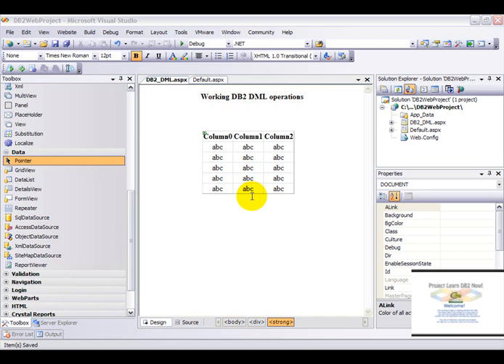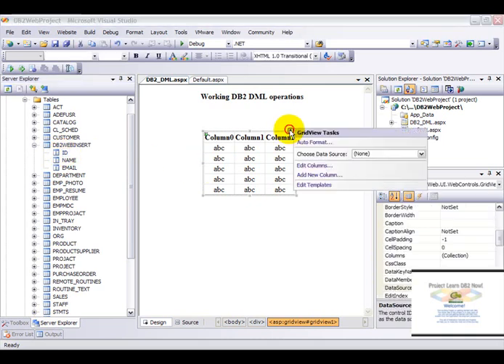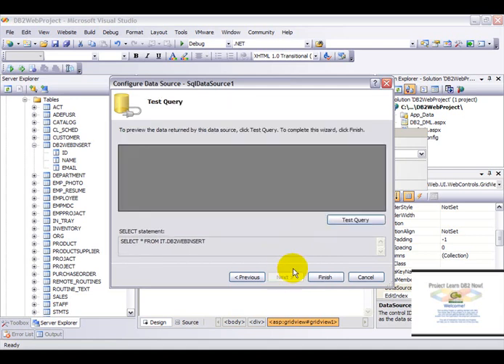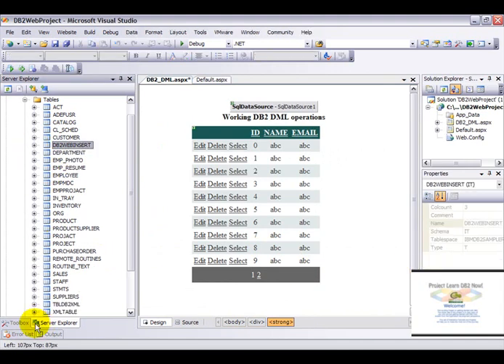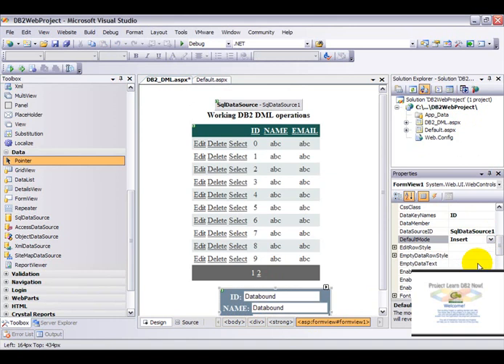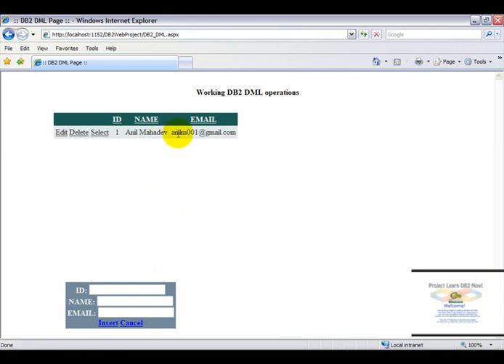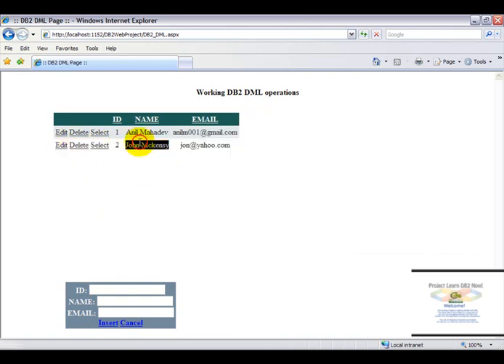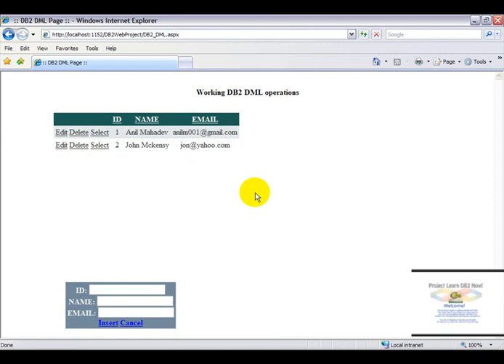Project Learn DB2 Now .NET Development with DB2 Video 5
In this video we are going to examine on how to work with DB2 DML in ASP.NET Operations within Visual Studio 2005